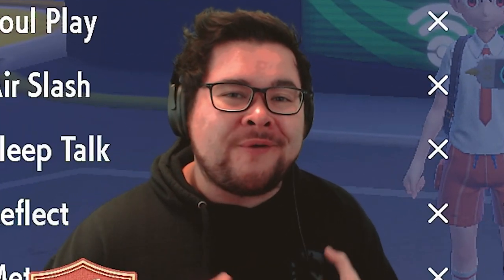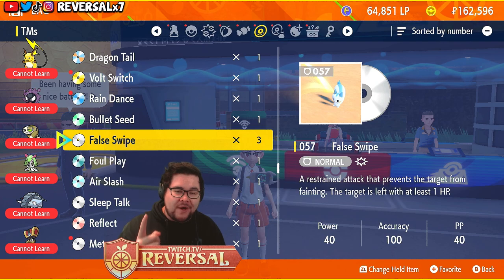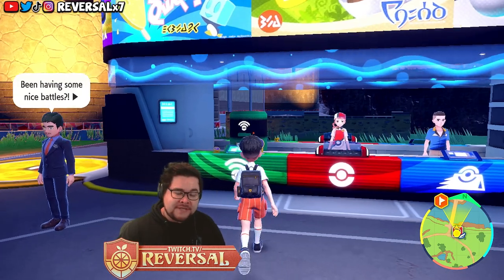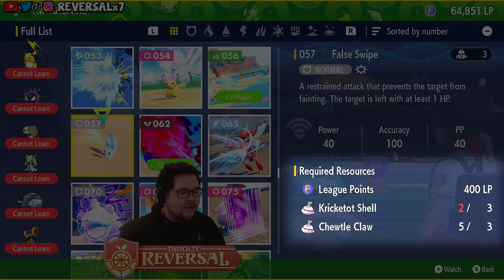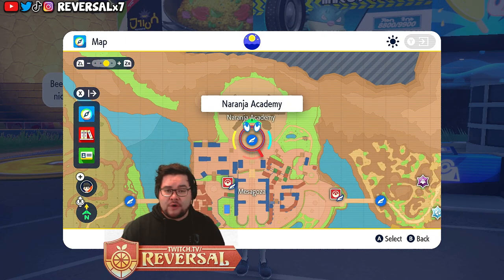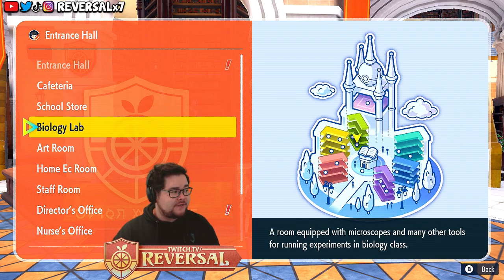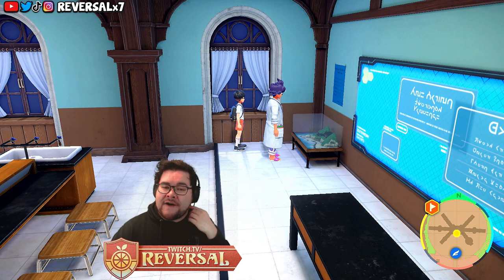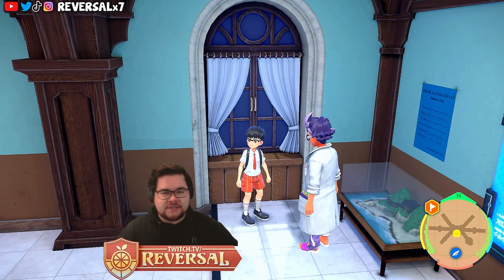How to get False Swipe TM in Pokémon Scarlet & Violet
In Pokémon Scarlet and Violet, the False Swipe TM is hard to find! In this Pokémon Scarlet and Violet Quick Tutorial Guide, I explain where to find the False Swipe TM and how to get more False Swipe TMs with TM Machine Crafting! False Swipe is the #1 move for Shiny Hunters, with False Swipe you can Pokémon HP down to 1 HP without KOing them making it an easy catch!